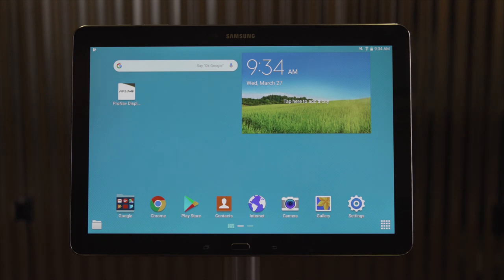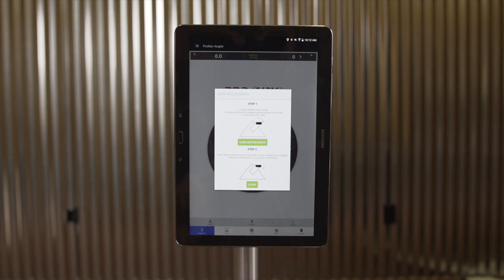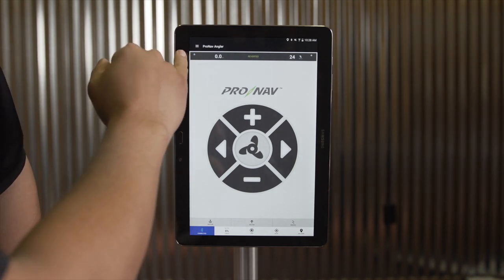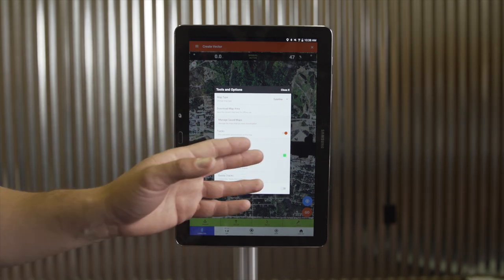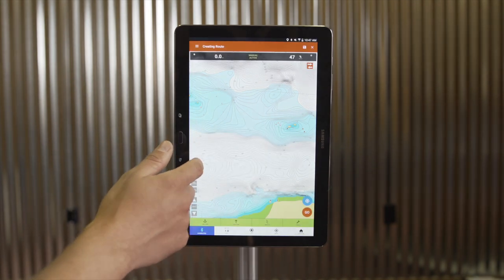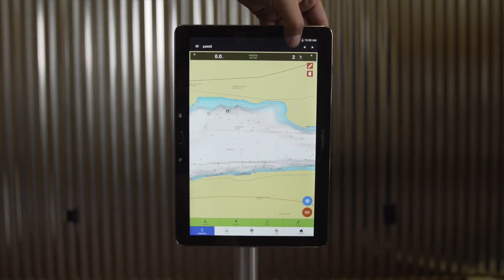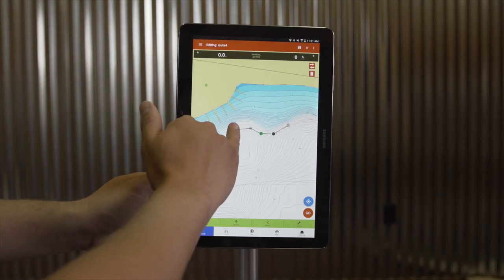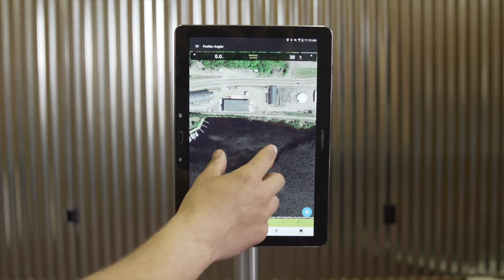ProNav Angler Mobile App In-Depth Tutorial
The ProNav Angler Mobile App turns your mobile device into a powerful chartplotter, allowing you to control your boats every move with the ProNav Angler GPS Autopilot. The ProNav mobile app allows you to engage the ProNav Anchor, Vector Heading Lock, and Routing functions at the press of a button. In addition the app allows for waypoint and route data storage and management, cloud backup of your saved data, and real time mapping with satellite and Navionics lake chart layers.

In this video learn how to:
-Use ProNav manual controls to control your trolling motor
-Use ProNav Anchor and Head lock functions
-Create and manage anchor points
-Use ProNav Routing function
-Create and manage routes
-Access ProNav menus, settings, and tools
-Explore the full capabilities of the ProNav Angler Mobile App

Get the ProNav Angler Mobile App for Android
Get the ProNav Angler Mobile App for iOS